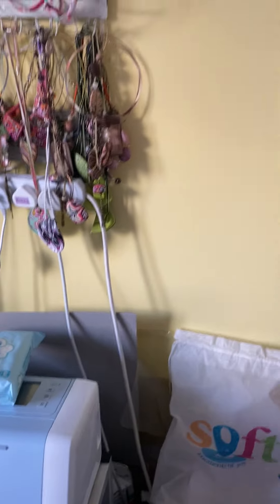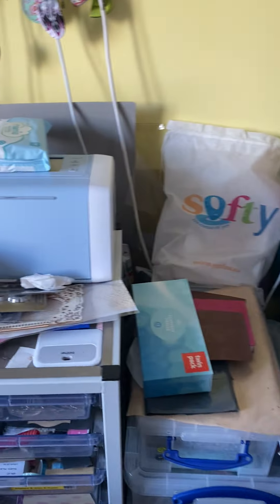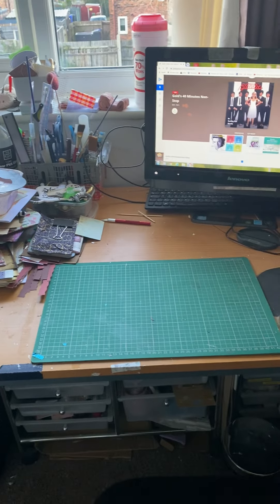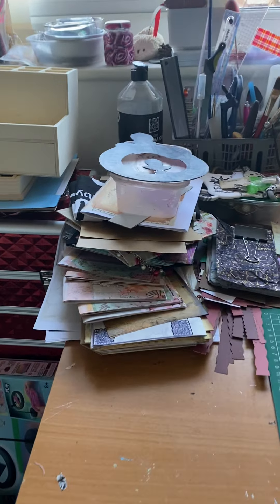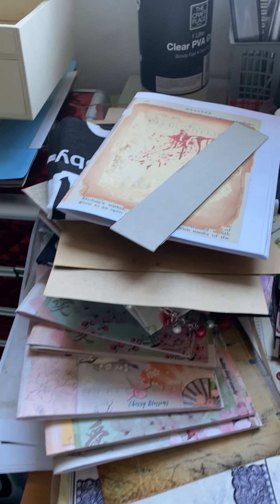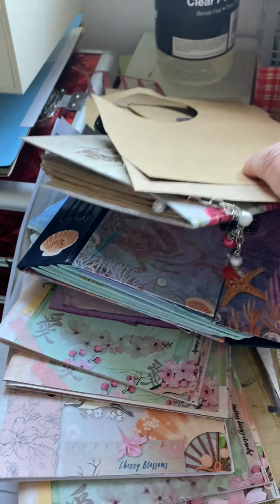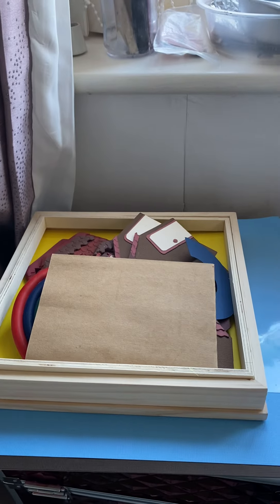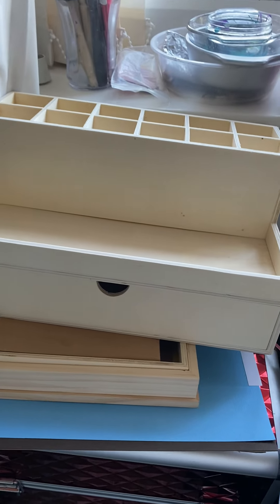DownTheRabbitHole2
Vid 2 after tidying up  bit.  I did actually throw away a bit of cardboard and a box !!  I still have to go through everything and decide what I'm keeping, what I can sell and what to bin.